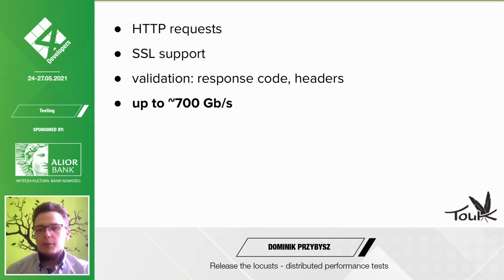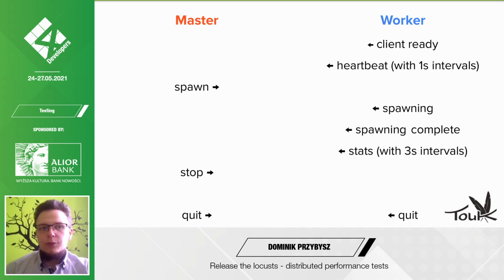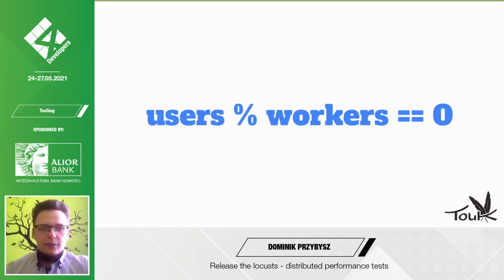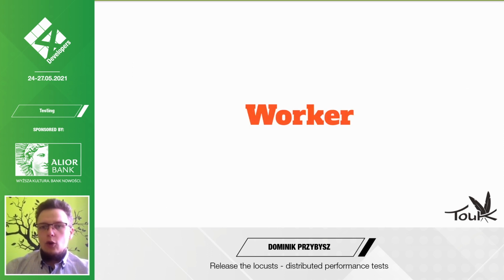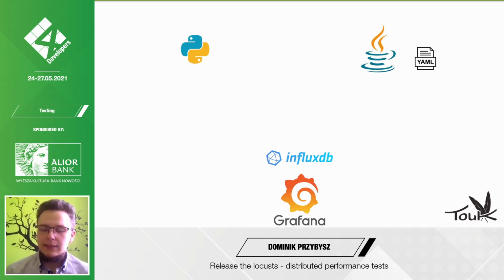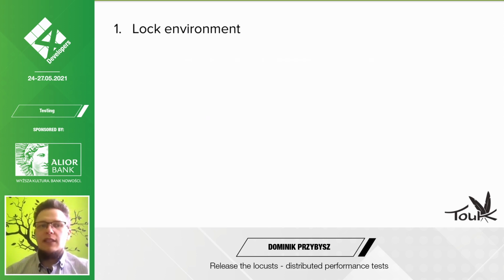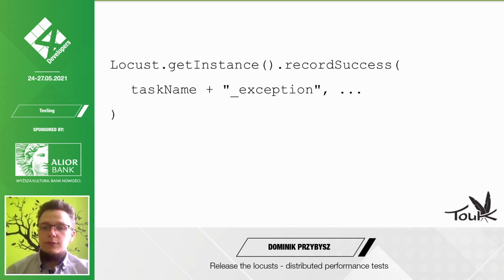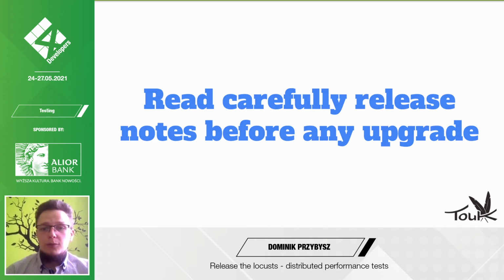4Developers 2021: Release the locusts - distributed performance tests - Dominik Przybysz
How to test performance of real production environment if one test machine is too small? Just make the test distributed. Easier said than done. In the presentation I will show how and why we used Locust with some other open source tools to run and monitor our performance tests in big scale, what problems we found and how we overcame them.